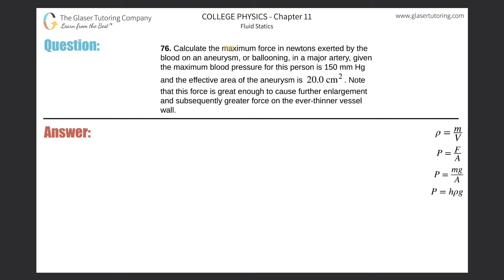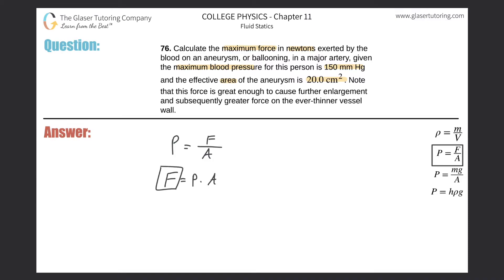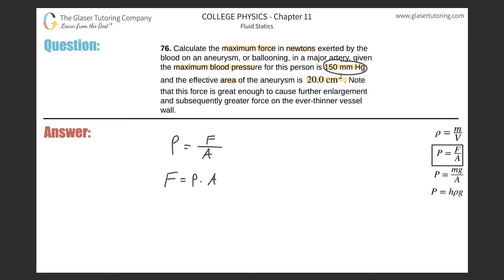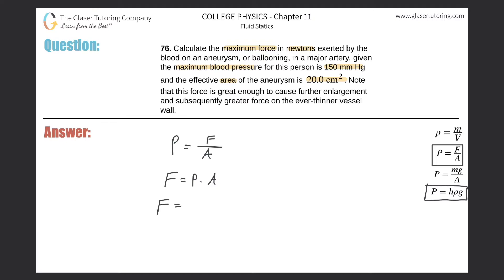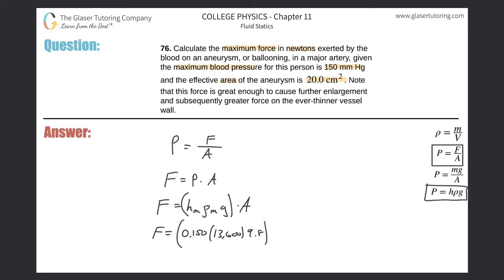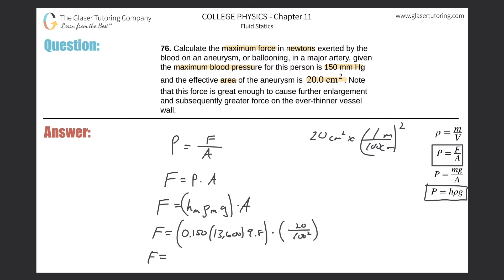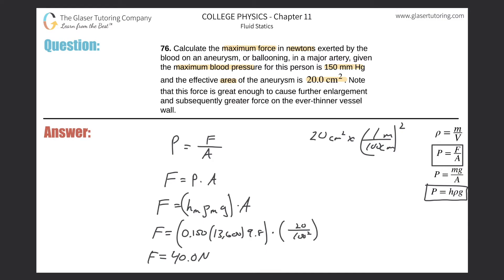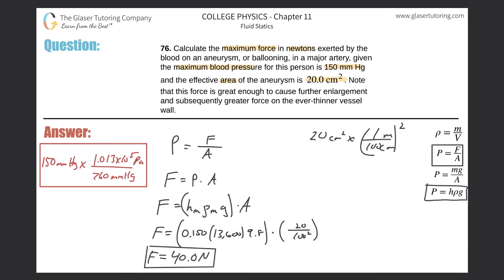11.76 | Calculate the maximum force in newtons exerted by the blood on an aneurysm, or ballooning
Calculate the maximum force in newtons exerted by the blood on an aneurysm, or ballooning, in a major artery, given the maximum blood pressure for this person is 150 mm Hg and the effective area of the aneurysm is 20.0 cm2 . Note that this force is great enough to cause further enlargement and subsequently greater force on the ever-thinner vessel wall.